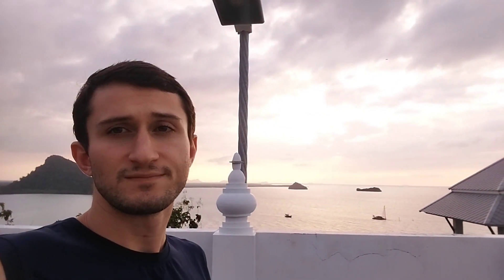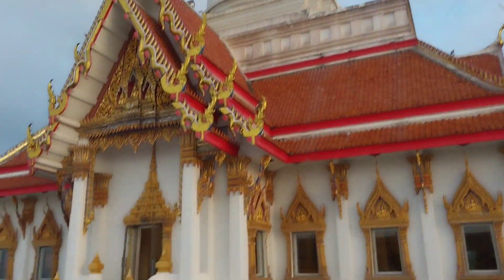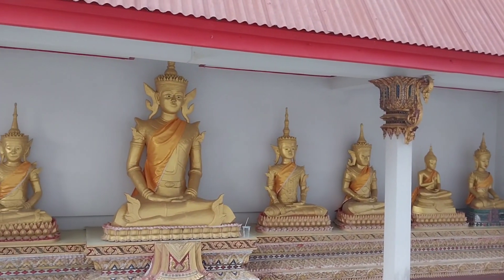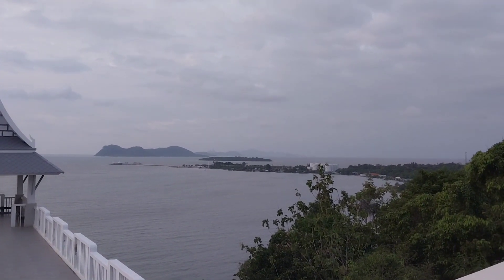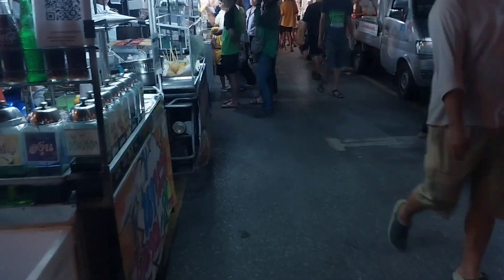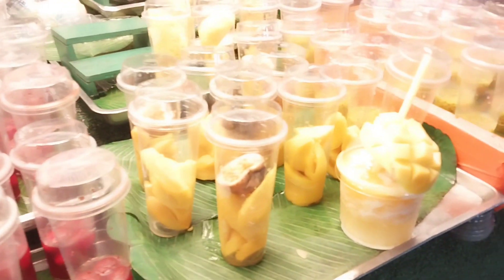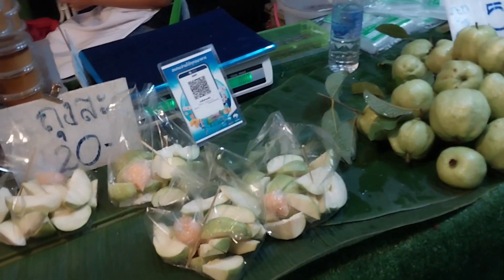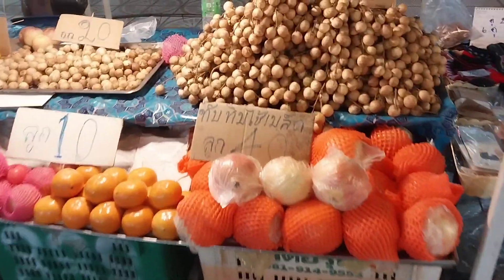A Real Hidden Gem In Thailand! (Surat Thani)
Before going to the islands or khao sok, I highly recommend exploring the main town of Surat Thani. A real hidden gem!

0:00 Suan Ta San
1:25 Wat Khao Suwan Pradit
7:24 Surat Thani Town